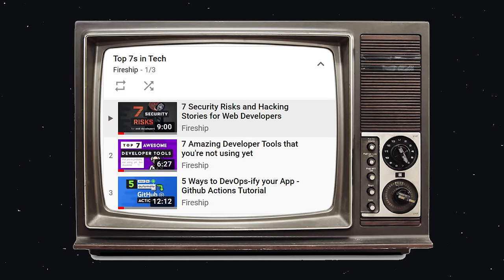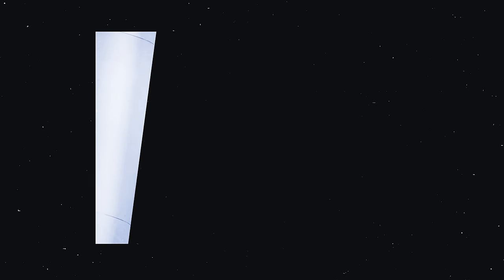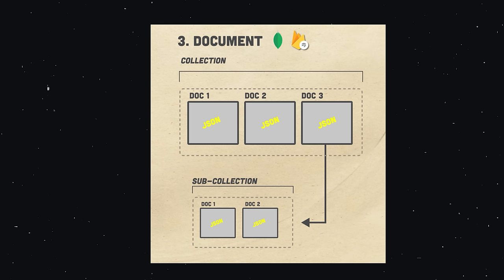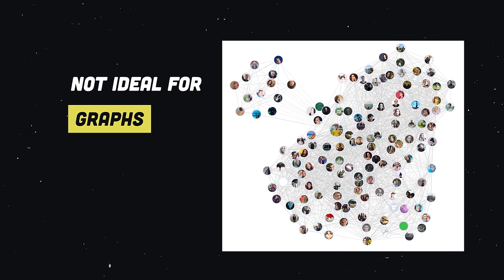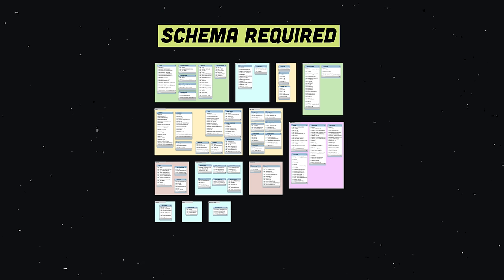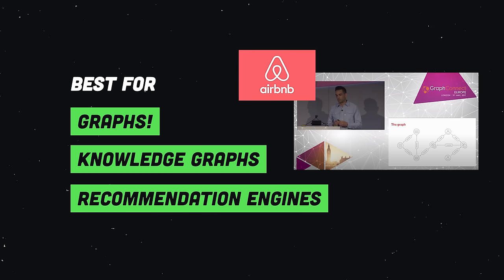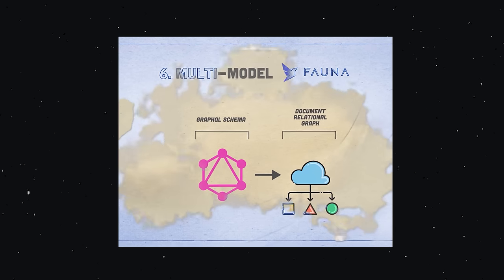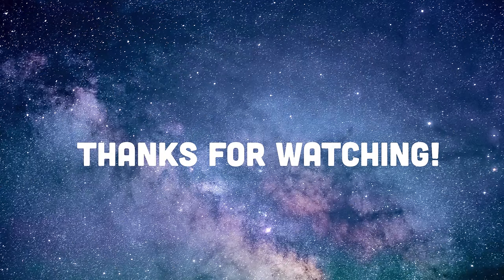7 Database Paradigms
Learn about seven different database paradigms and what they do best.

00:00 Intro
00:45 Key-value
01:48 Wide Column
02:47 Document
04:05 Relational
06:21 Graph
07:22 Search Engine
08:27 Multi-model